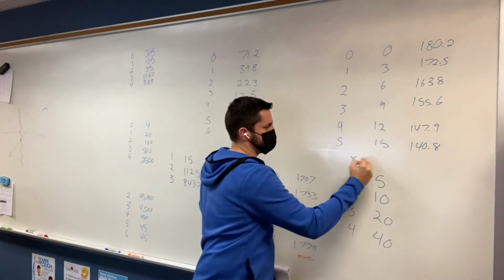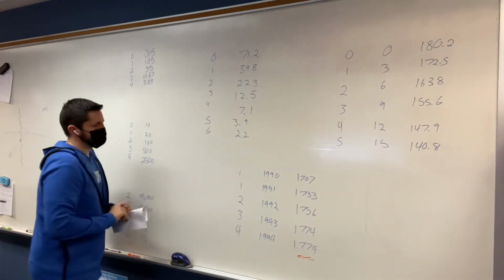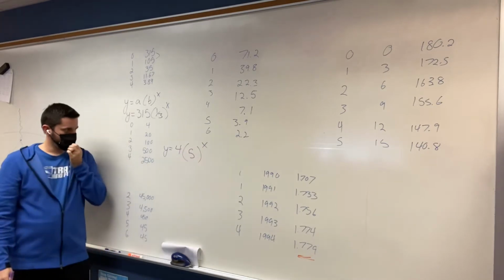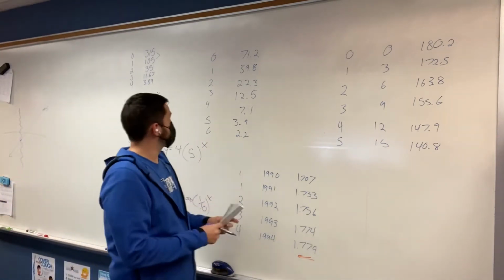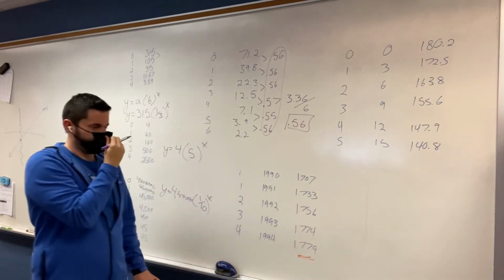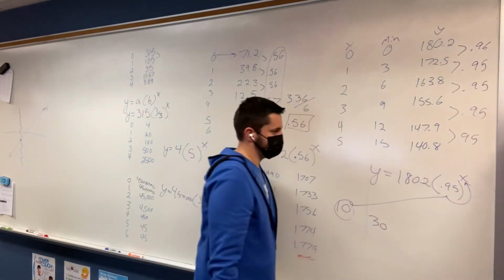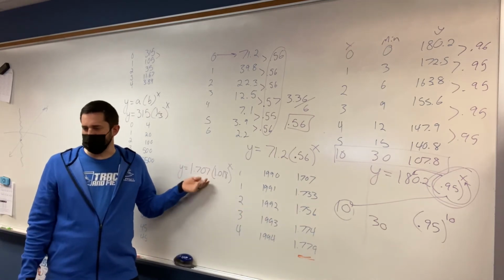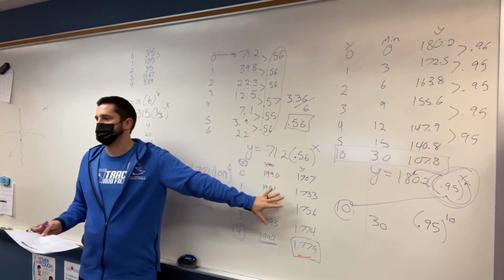Unit 3 Exponential Review